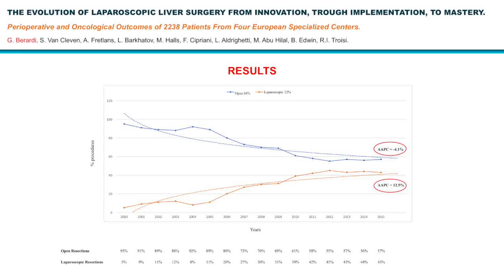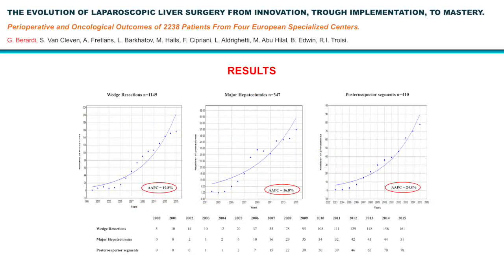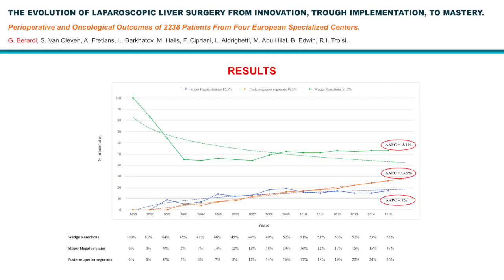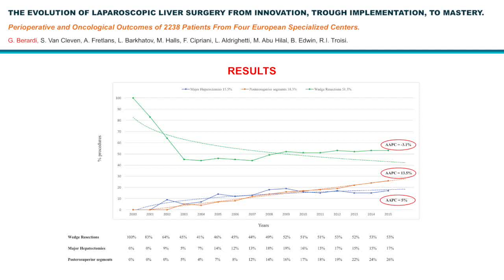Evolution of Laparoscopic Liver Surgery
Dr Berardi discusses his article in JACS "Evolution of Laparoscopic Liver Surgery from Innovation, through Implementation, to Mastery: Perioperative and Oncologic Outcomes of 2,238 Patients from Four European Specialized Centers"